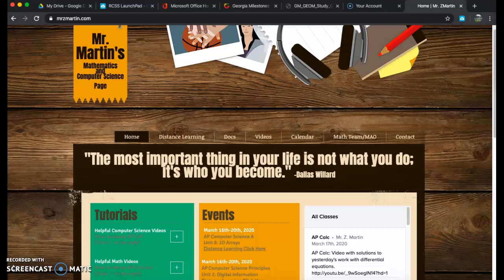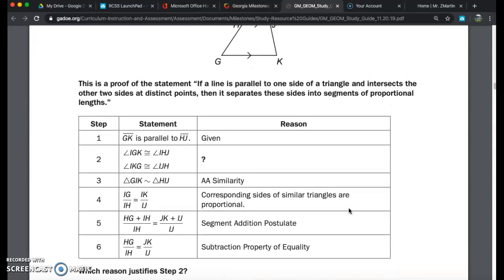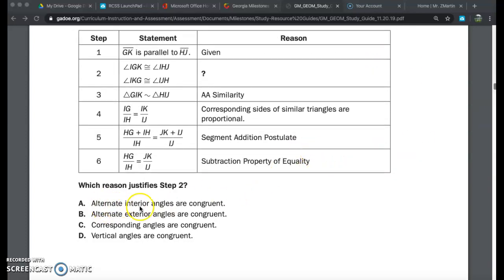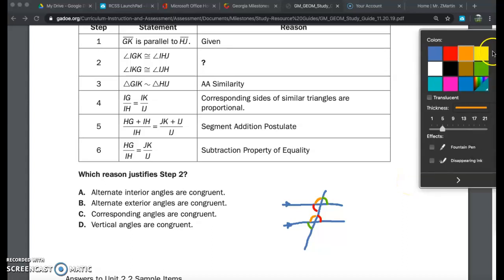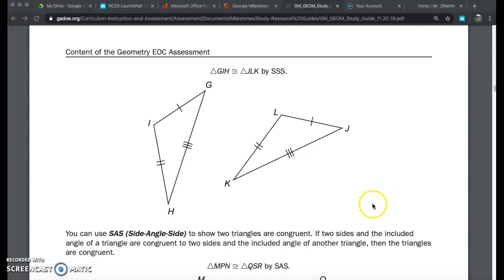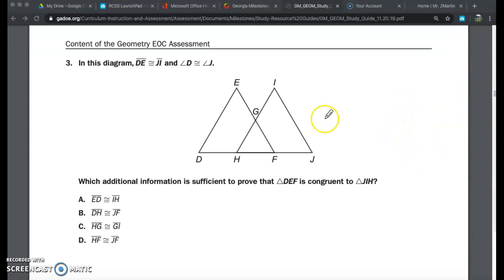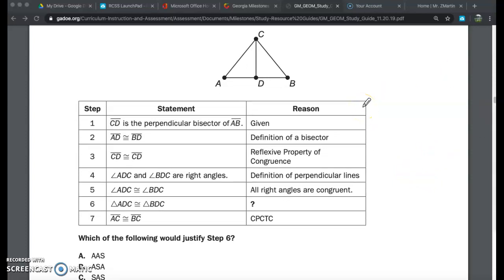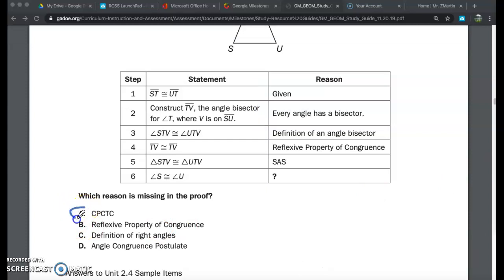Geometry Distance Learning Proof Tutorial